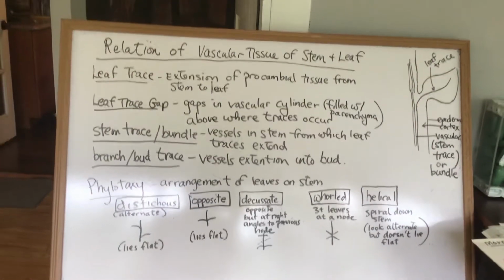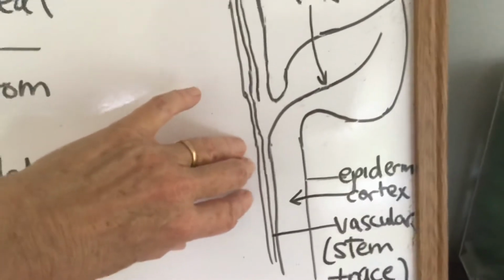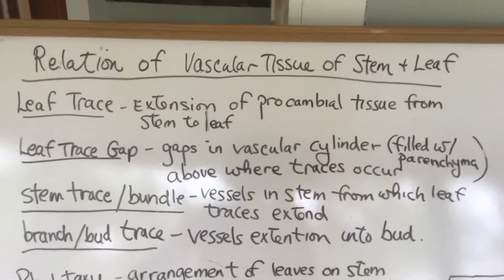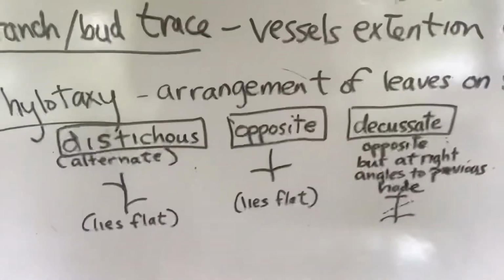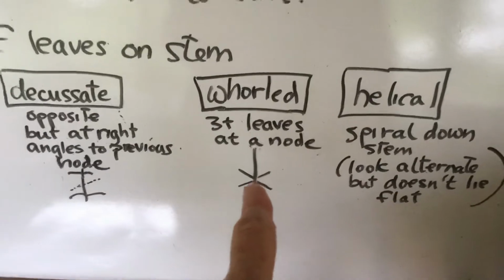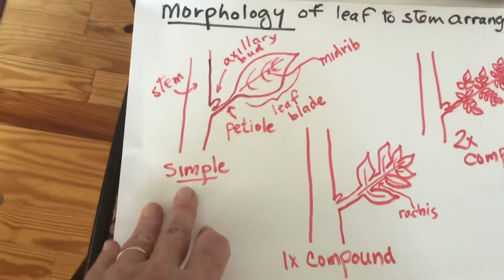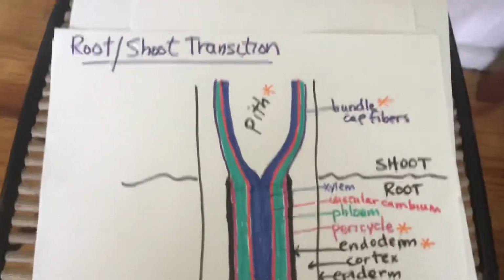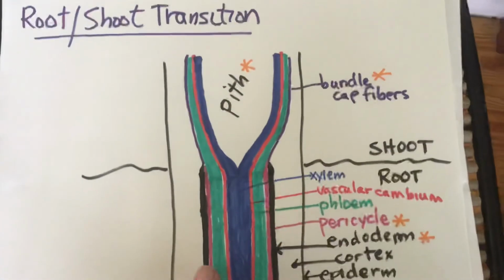Coronacam stem Tissue Arrangement III